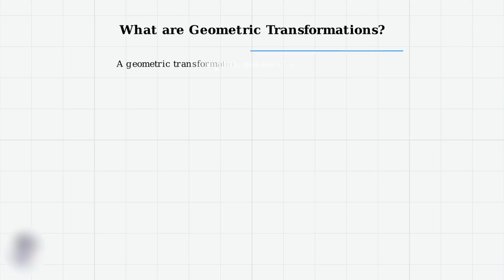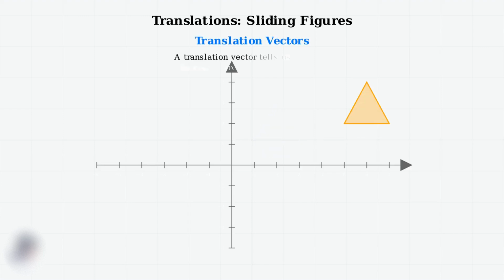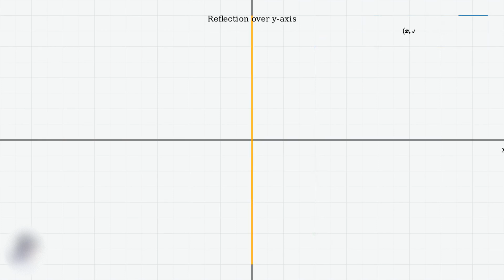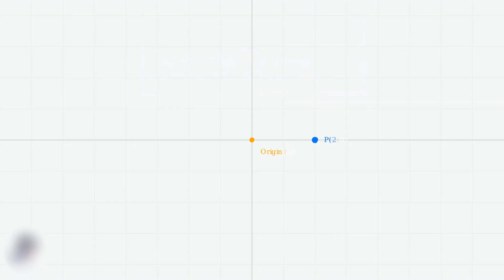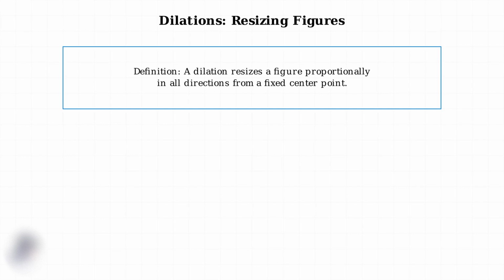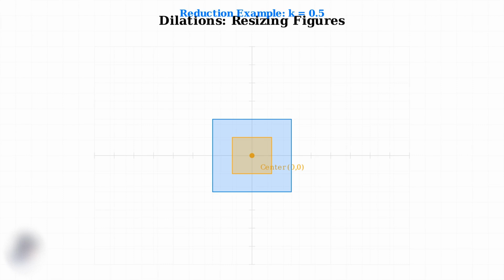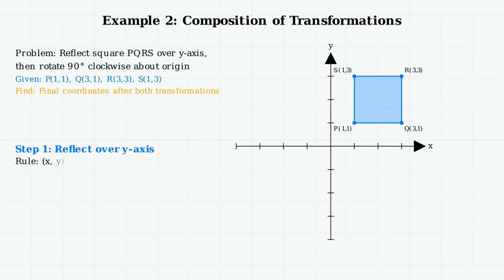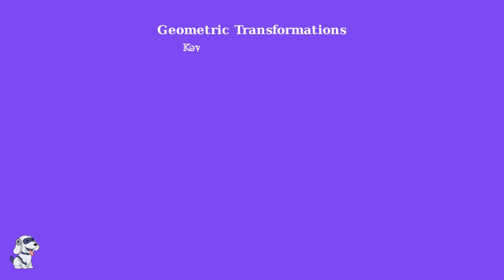How to Identify-Apply Geometric Transformations: Reflections, Rotations, Translations, and Dilations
🔄 Learn how to identify and apply geometric transformations — including reflections, rotations, translations, and dilations — with clear, visual explanations.
Transformations are a core part of geometry and appear frequently on standardized tests like the SAT, ACT, and state exams. This lesson teaches you how to recognize and perform each type of transformation using coordinate rules, diagrams, and real-world examples.

📘 In this video, you’ll learn:

What geometric transformations are and how they affect shapes

How to perform and recognize:
▸ Reflections across axes and lines
▸ Rotations around the origin (90°, 180°, 270°)
▸ Translations using vector notation
▸ Dilations with scale factors (enlargement or reduction)

How to apply transformation rules on the coordinate plane

How to determine whether a transformation is rigid (congruent) or non-rigid (similar)

How these concepts are tested on SAT, ACT, and Geometry class assessments

📌 Perfect for Geometry, Pre-Algebra, and middle/high school math review.

🧠 Includes animated examples, before-and-after diagrams, and guided practice to reinforce understanding.